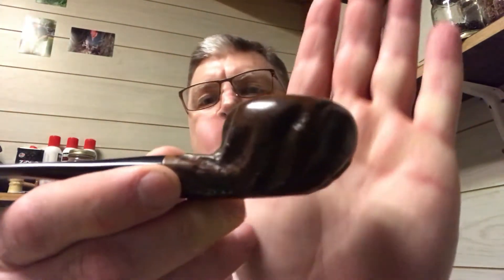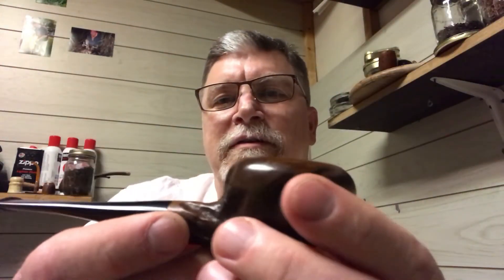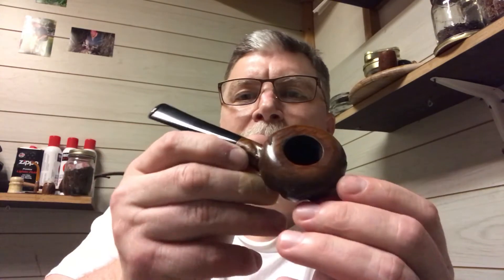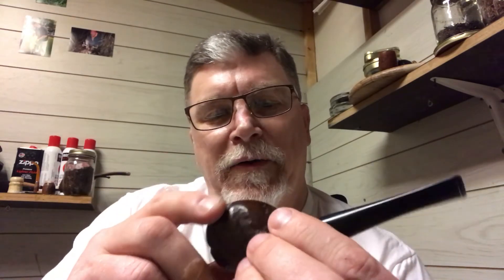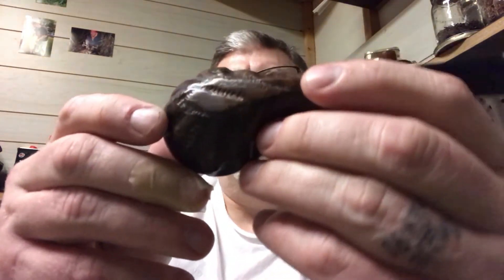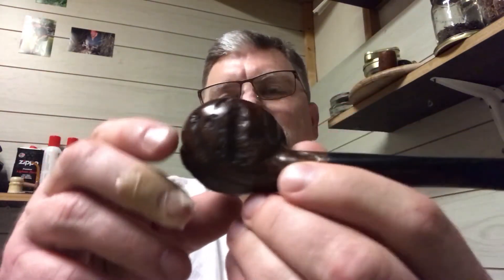CaneRodPiper Restoration “Birthday YABO”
Sorry for the low volume, I’ve got low energy at the end of the day...I’m old and tired! Ha!!

Check out CaneRodPiper and the work he’s done!!